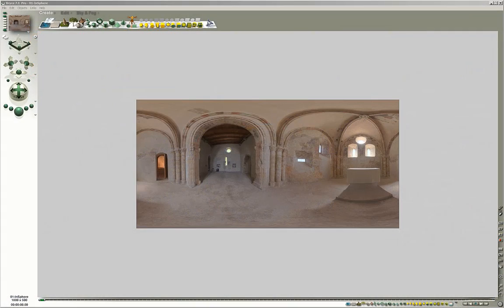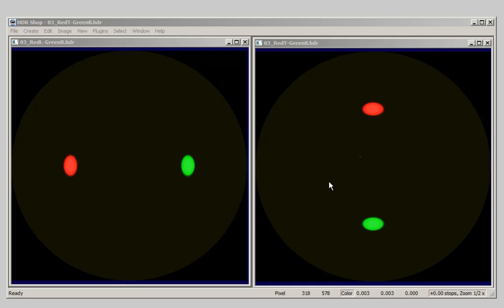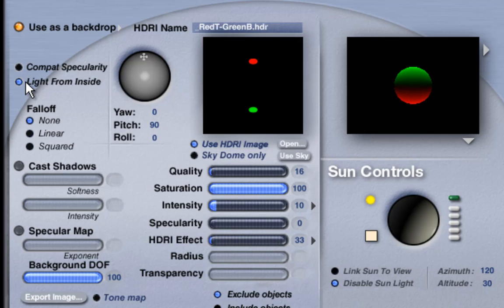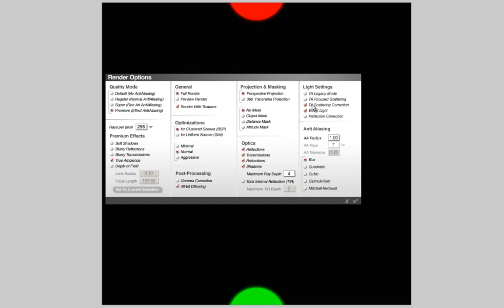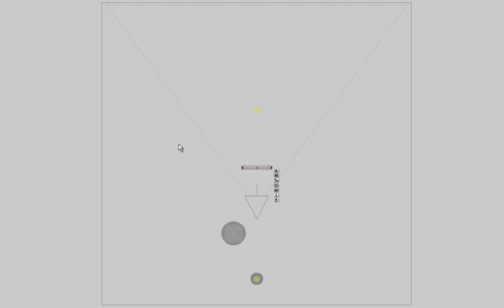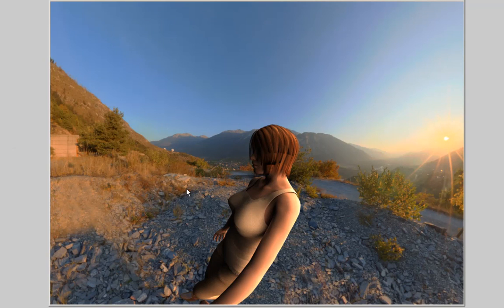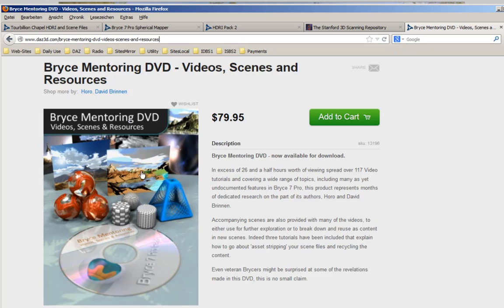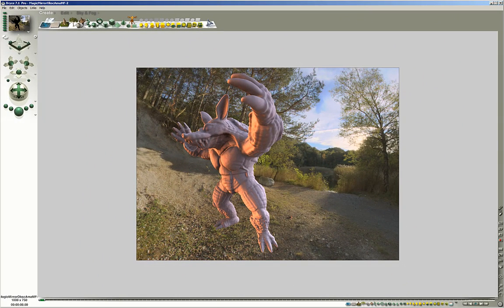Bryce 7.1 Pro tutorial - Magic Mirror - by Horo.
An intermediate level Bryce 7.1 Pro tutorial made by fellow Bryce artist Horo. It demonstrates how the light from the HDRI differs for different lighting methods and shows how a mirror that reflects light can be set up and used.